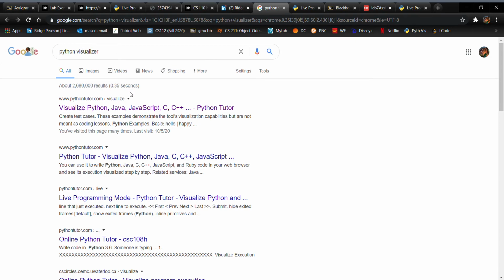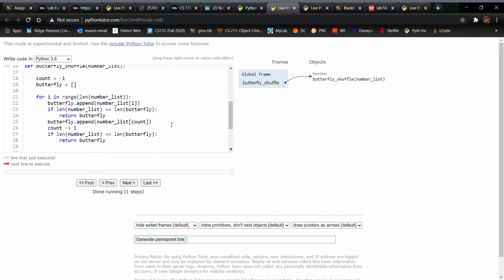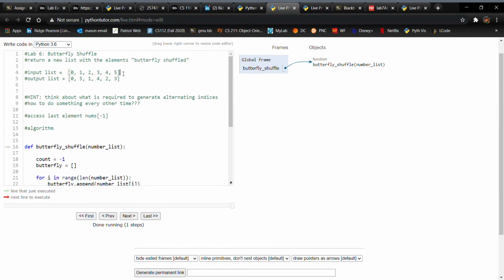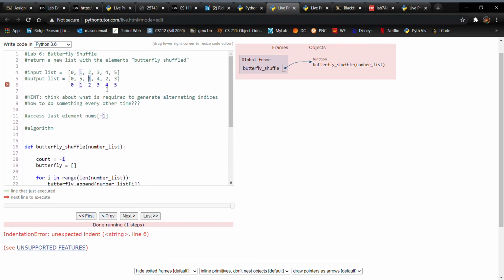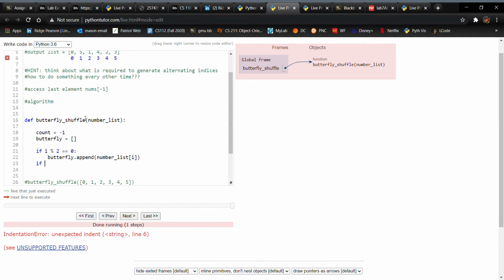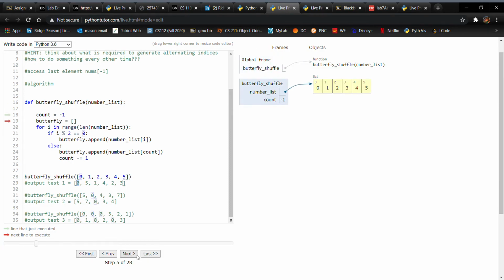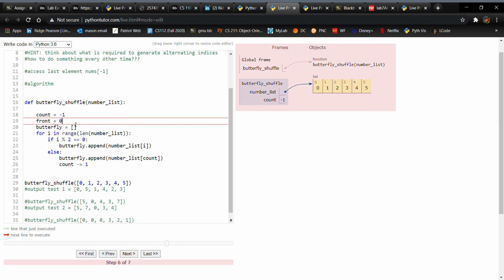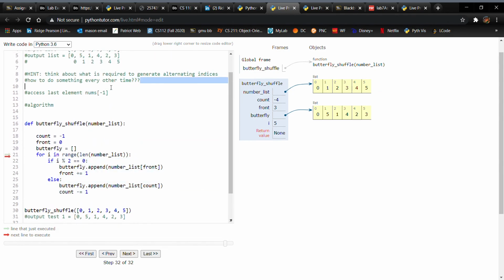CS112 lab 6 (butterfly shuffle)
Hello CS112! This lab seemed pretty straight forward for most. In this video, I quickly go over the most common solution, then I introduce a more unique solution using the hint that was provided on the assignment PDF. Hope this video opens new doors in your programming minds!